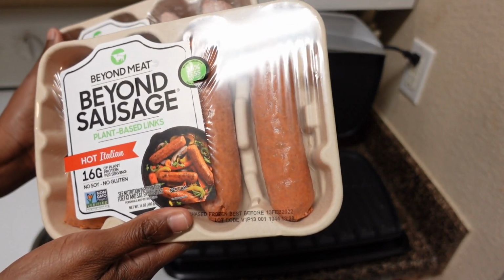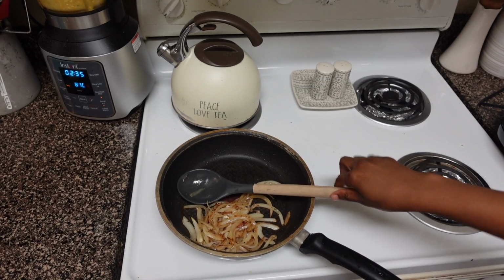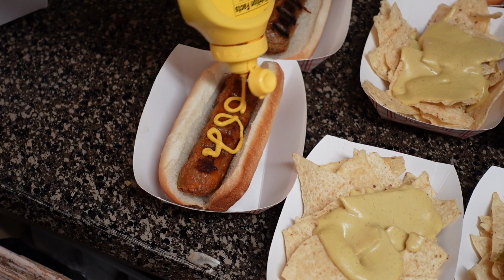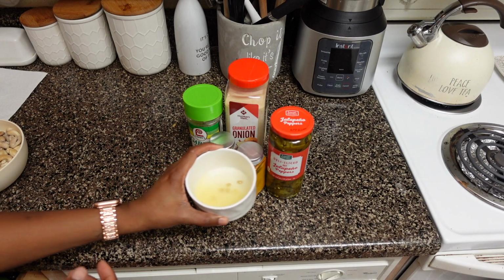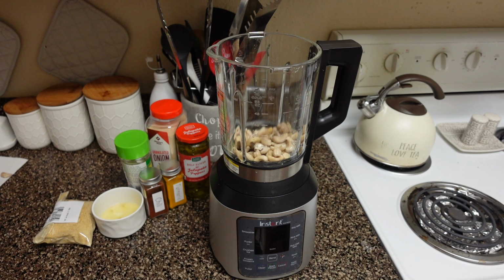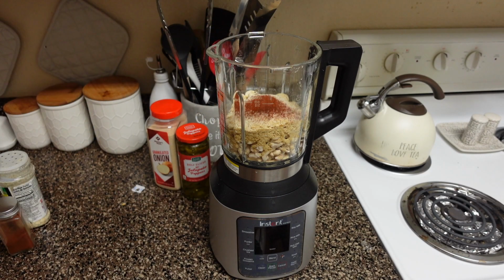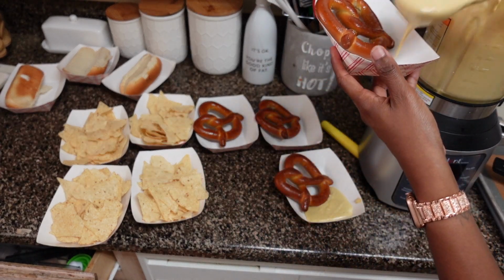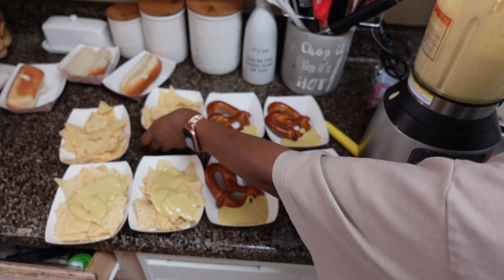Easy Plant Based Family Movie Snacks: Vegan Family Movie Night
This channel is about quick and easy meals. I share tips on how to freeze meals, how to cook fast, and more.